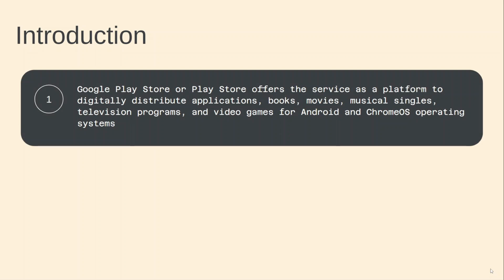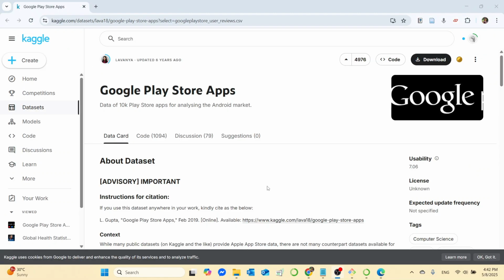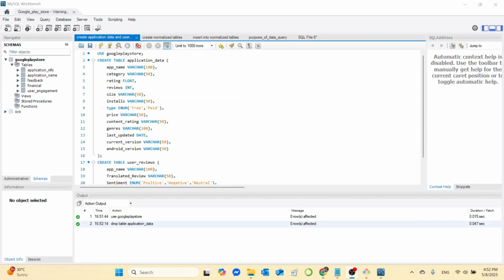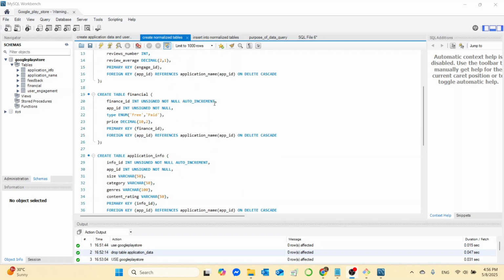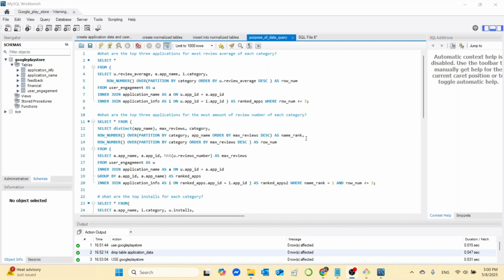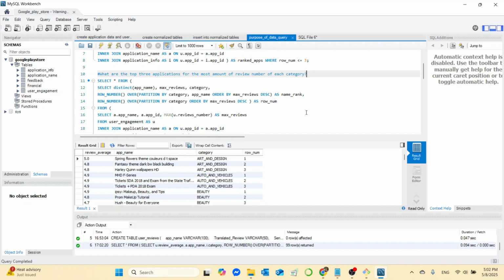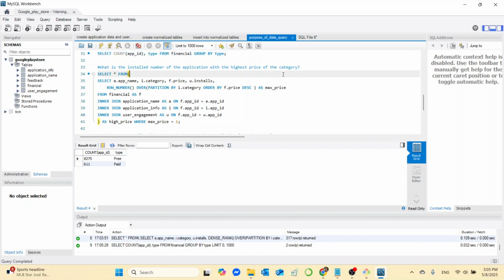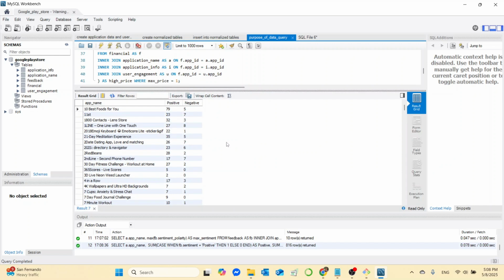Google Play Store Database For Dashboard by Waree Protprommart [Long Presentation]